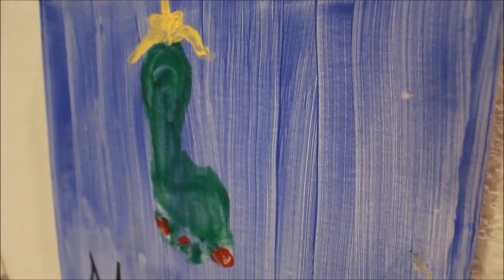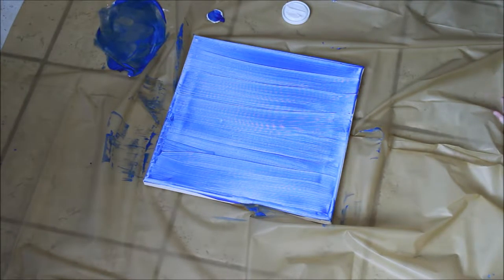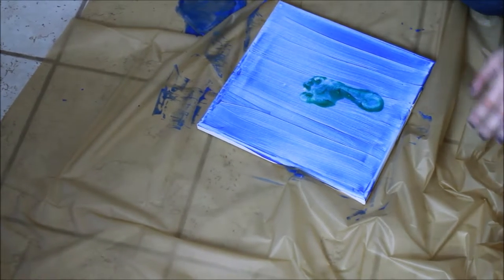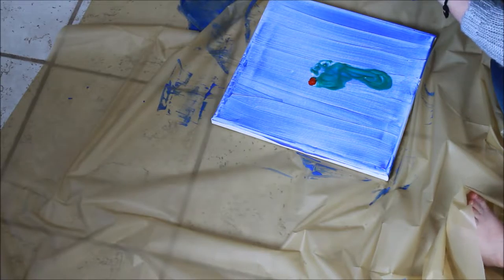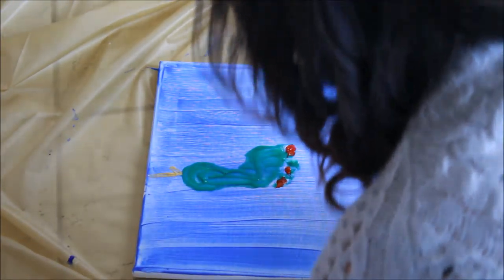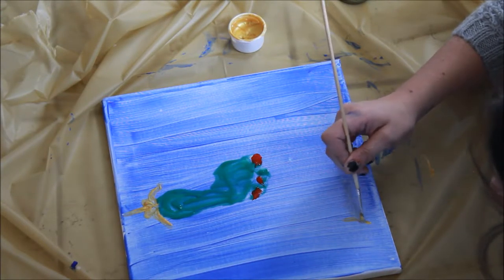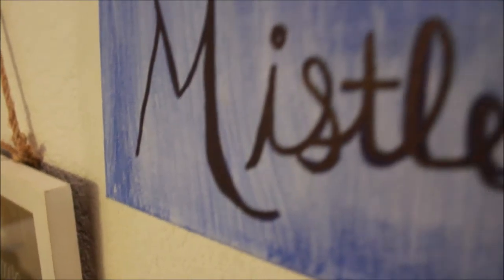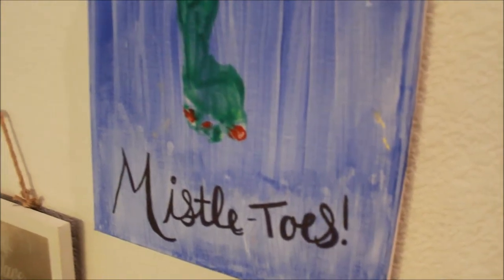Christmas Keepsake Craft for Toddlers//Vlogmas Day 11